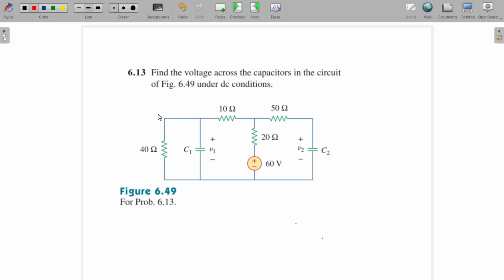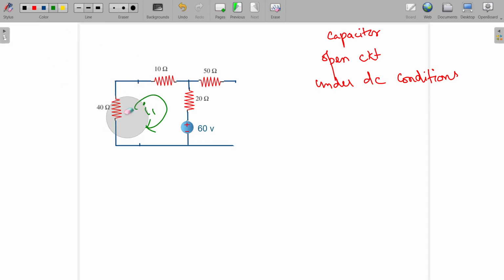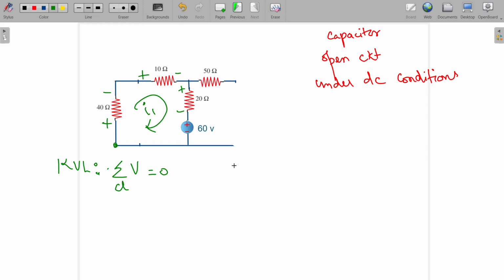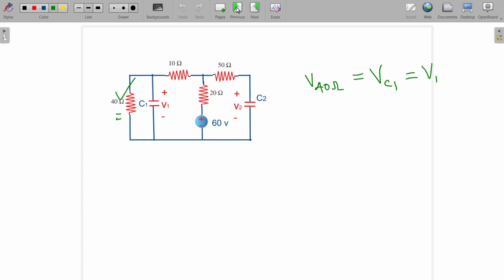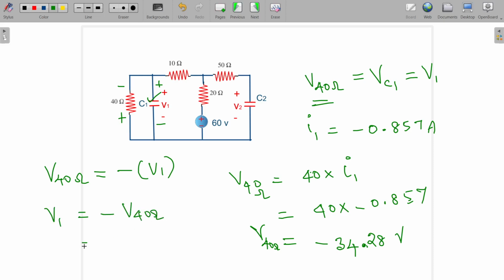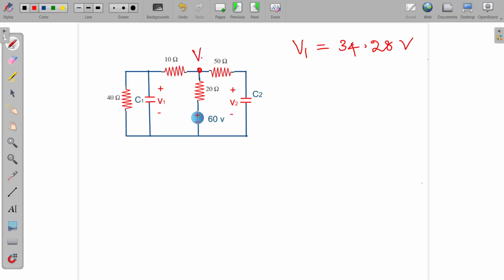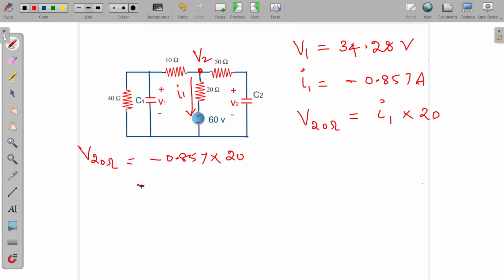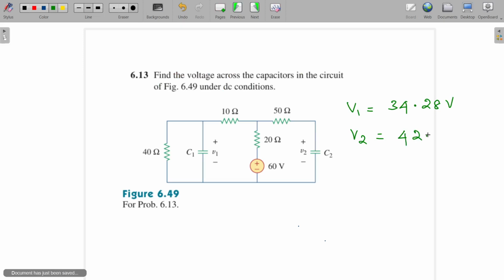FEC 6.13 - Find the Voltage across the capacitors under dc conditions